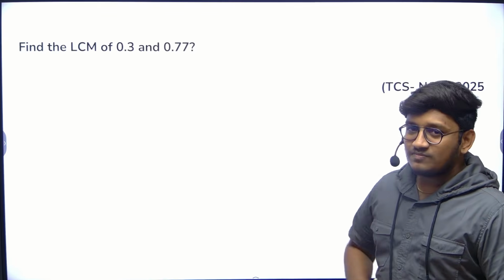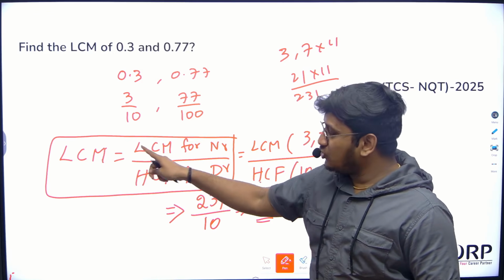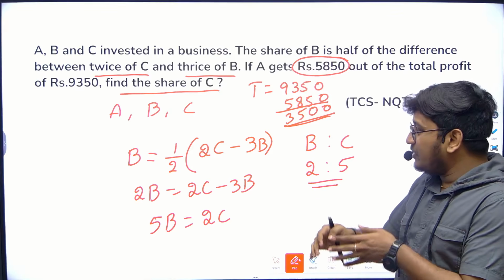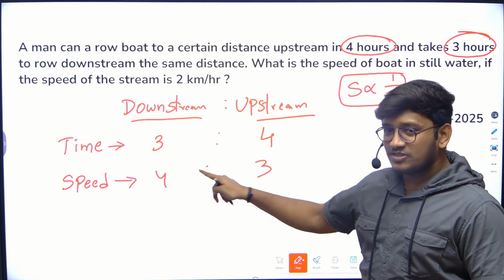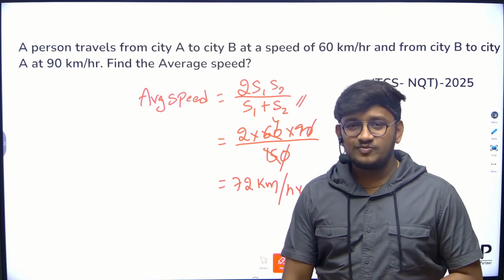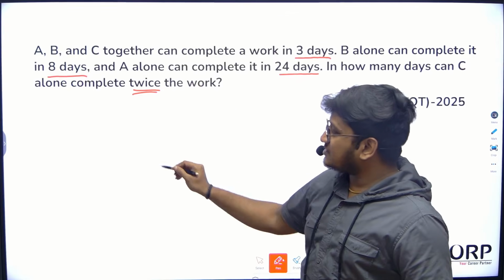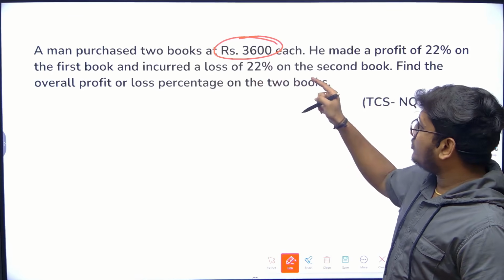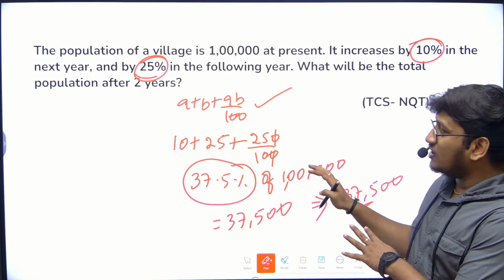TCS NQT Aptitude questions asked on April 14th, 2025 Exam Paper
Looking for TCS NQT aptitude questions from April 14th, 2025 exam paper? Get all the details in this video!

CVCORP – Your IT Career Starts Here!

At CVCORP, we bridge the gap between college learning & industry demands, training B.Tech freshers in coding, aptitude, Java, Python, SQL, and more! With 10+ years of success, we’ve placed thousands of students in top IT companies.

✅ Placement-Focused Training
✅ Real Interview Practice & Mock Sessions
✅ 1000+ Active Students & 250+ Hiring Partners
✅ Scholarships for Deserving Students